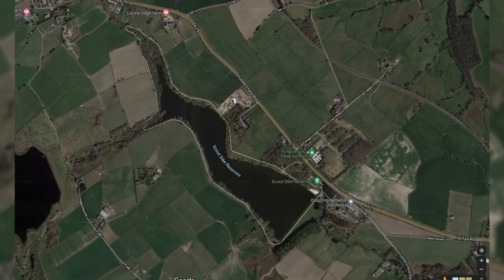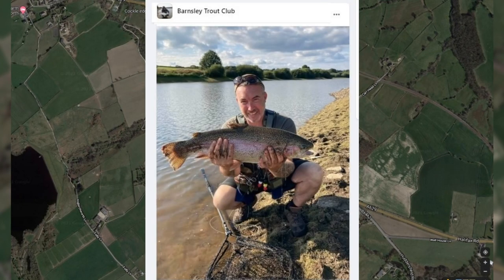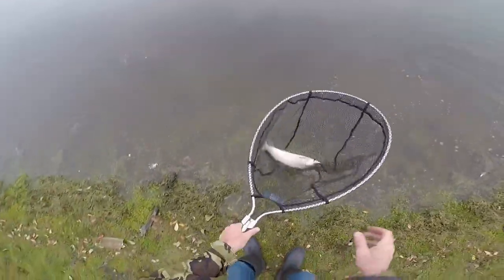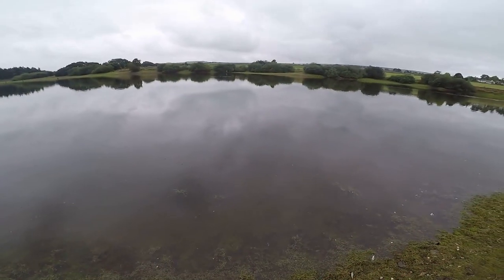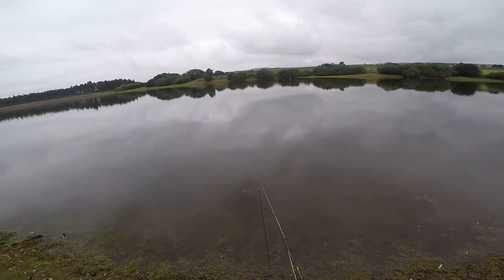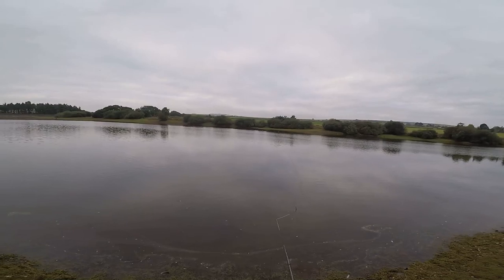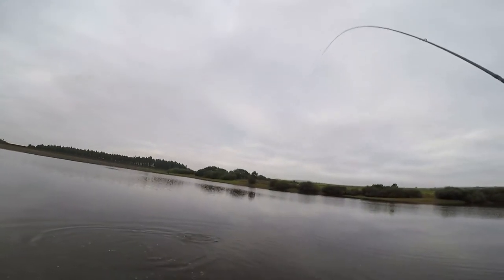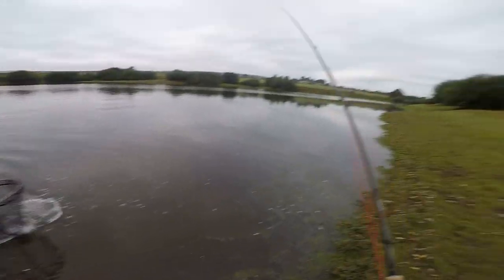86. Fly Fishing For Stillwater Rainbow Trout - Scout Dike Reservoir - Barnsley Trout Club UK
Fly Fishing for rainbow trout with simple flies on a day ticket at Scout Dike Reservoir the home of Barnsley Trout Club in Yorkshire. This stillwater trout fishery is located north of Sheffield and south of Huddersfield. Trout Day Ticket Fly Fishing for Brown trout, Blue Trout and Rainbow Trout on a members stillwater trout fishery, which has a 3 year membership waiting list.

86. Fly Fishing For Stillwater Rainbow Trout - Scout Dike Reservoir - Barnsley Trout Club UK (C) MD Fly Fishing UK

The club allows fly fishing and spinning for trout with spinners, please read the rules about size and hooks on any spinner that can be used.

Fly Line: Sunray floating pro fly line with white over hang marker.

Barnsley Trout Club Scout Dike Reservoir Huddersfield Road Penistone, South Yorkshire Forty acres of water situated on the A629 north of Sheffield Penistone Stocked with Rainbow Trout Blue Trout and Brown Trout of 1½ - 12 lbs